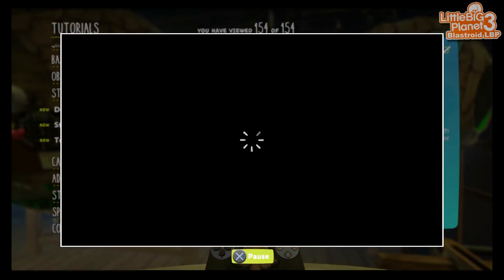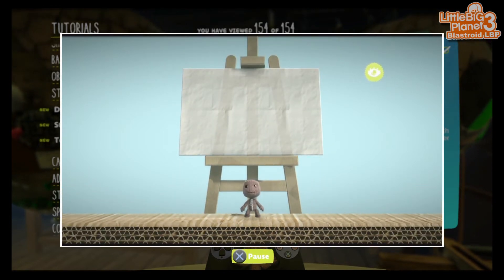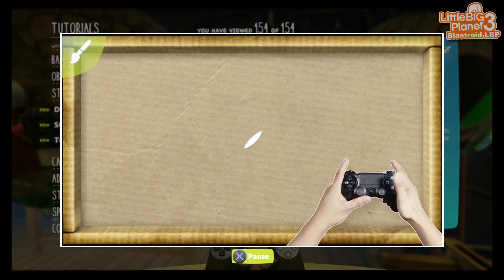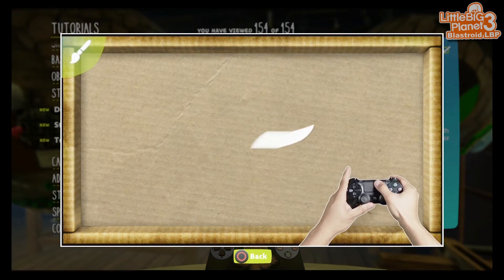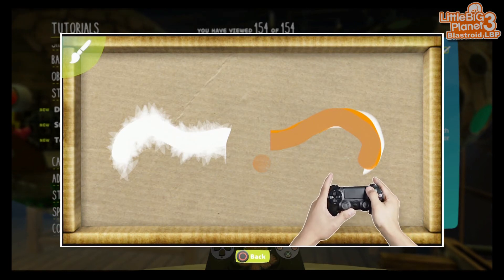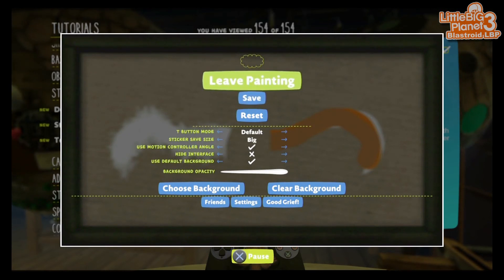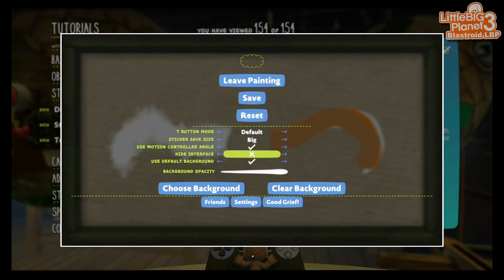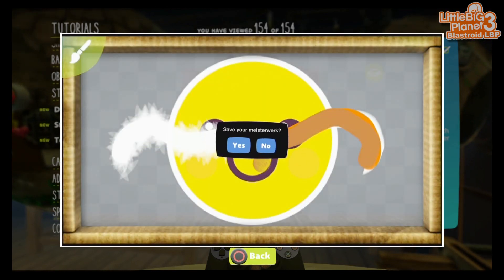LBP3 – Tutorial – Stickers & Decorations – Touch Paint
This video was not created by me but is one of the many tutorials you can find in the game. Some may find it easier to watch the video from YouTube while trying the tutorial in create mode. (15)